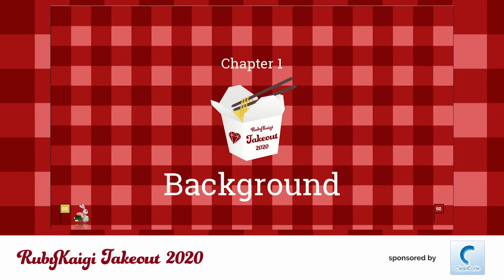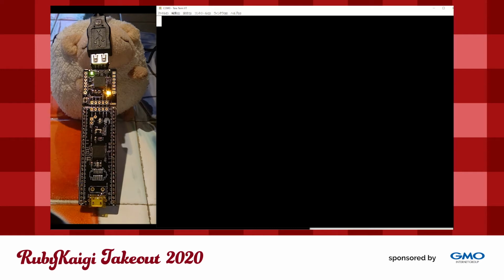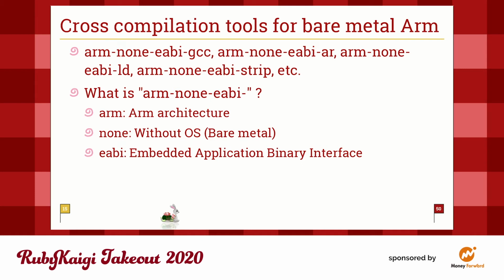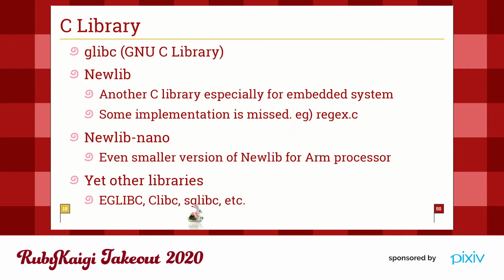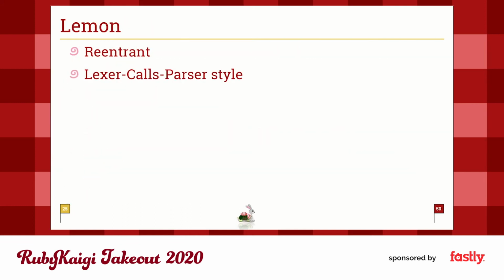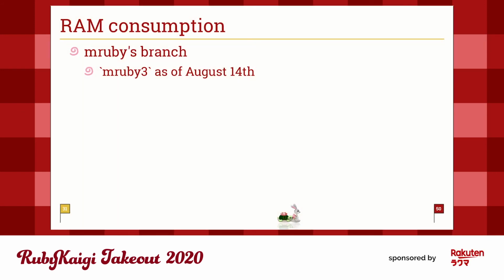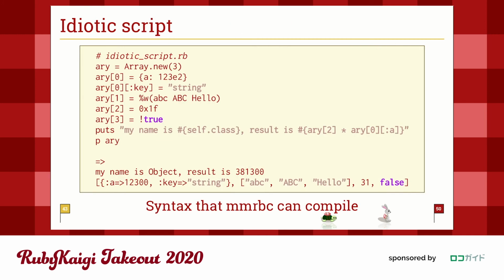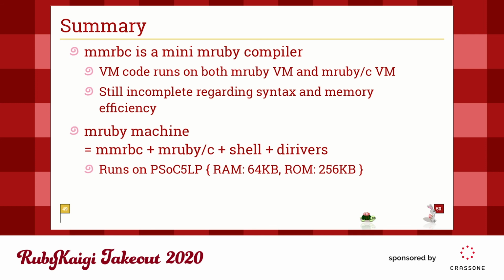[EN] mruby machine: An Operating System for Microcontoller / Hitoshi HASUMI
There are different approaches to make an operating system.
I take an approach which takes advantage of mruby/c's VM then makes my own mruby compiler and shell program.
Though my purpose is making an useful and effective development platform for microcontroller with Ruby, I will also share some universal knowledge on how to make an OS with you.